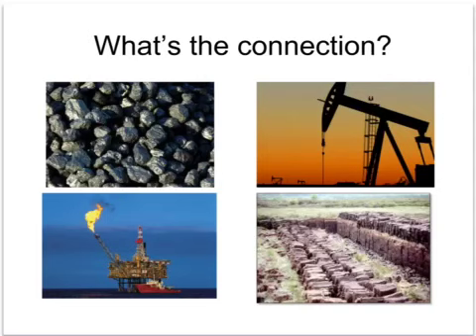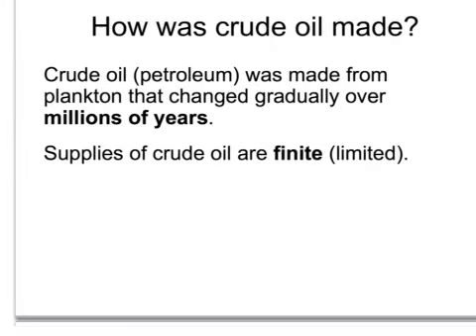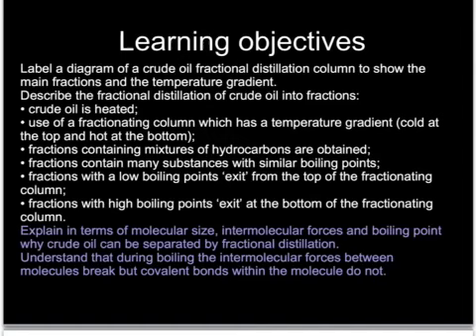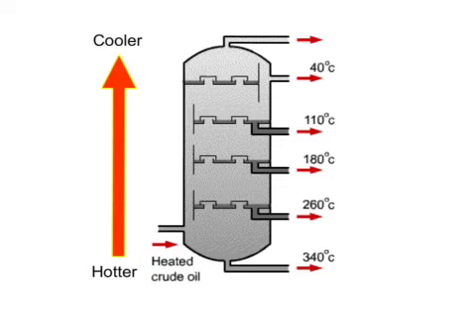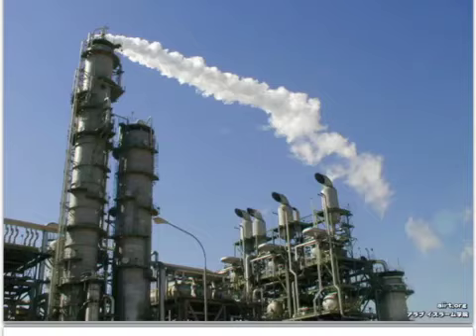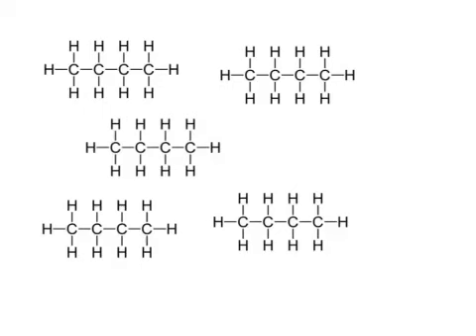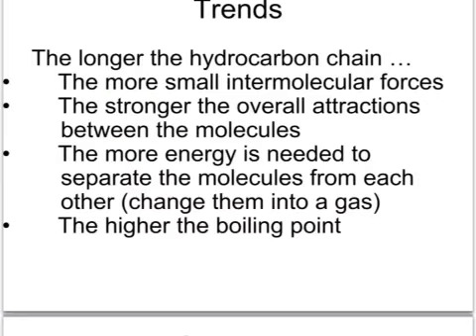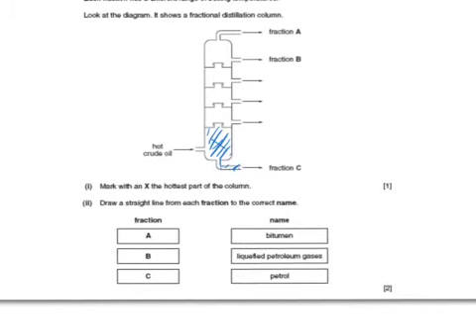OCR Gateway C1 Fractional Distillation (Higher)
Tutorial on crude oil and fractional distillation